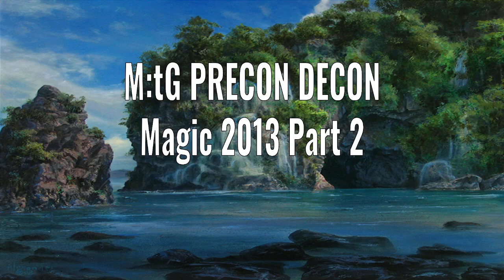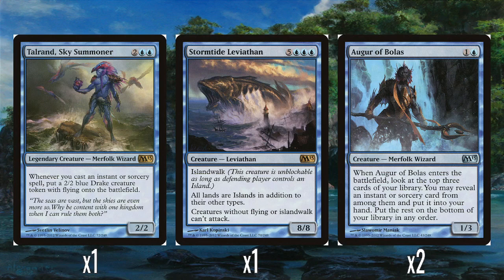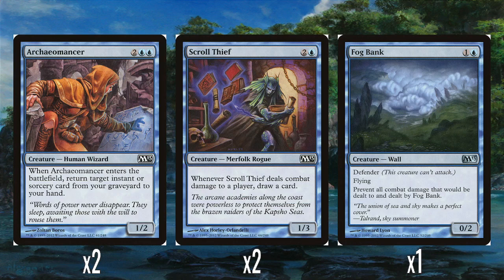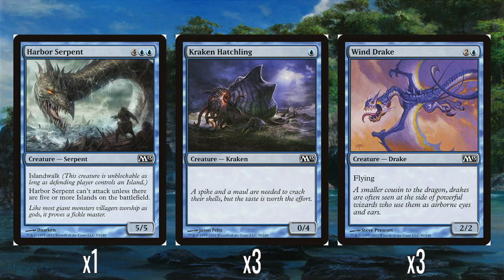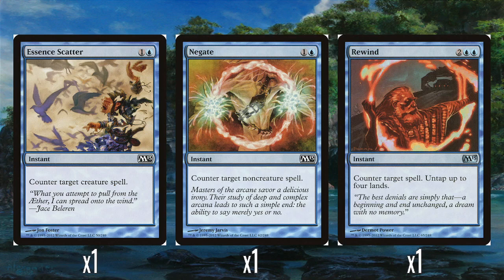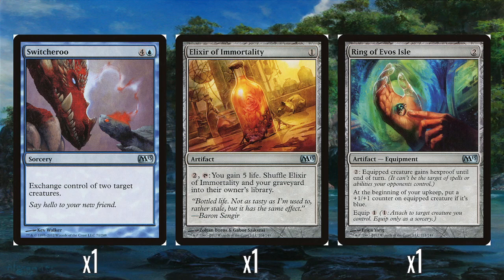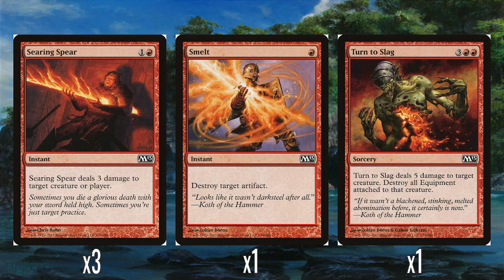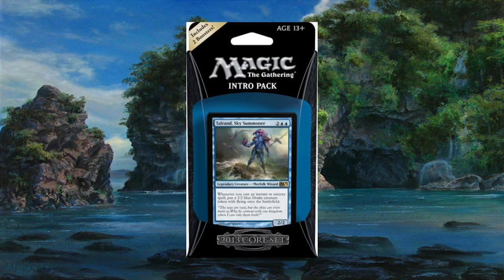M:tG Precon Decon - Magic 2013 Part 2: Depths of Power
Nostalgic ramblings about preconstructed theme decks from Magic: the Gathering's history. In this video, I look at Depths of Power from the 2012 Magic 2013 expansion.

Card images courtesy of Scryfall, deck box image courtesy of MTGWiki, decklist format courtesy of TappedOut, background images courtesy of basiclandart.com. I do not own or claim to own any of the art assets used in this video.